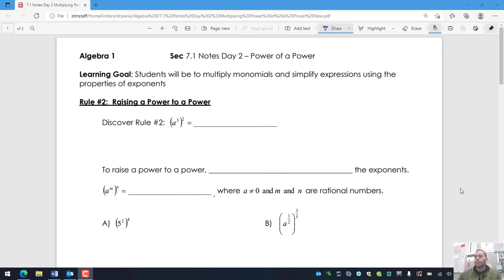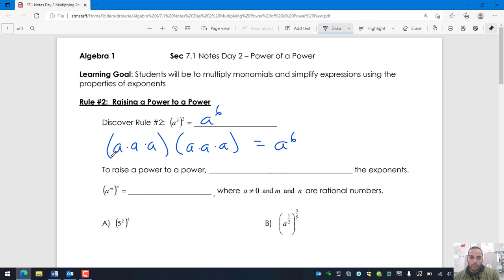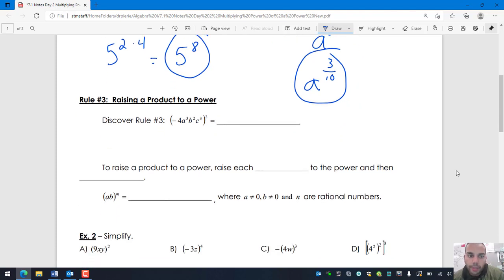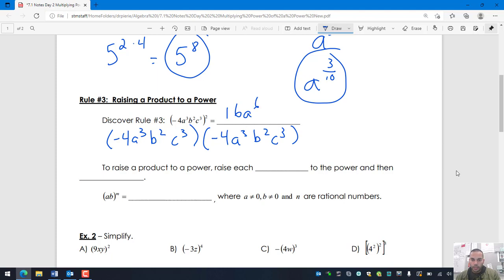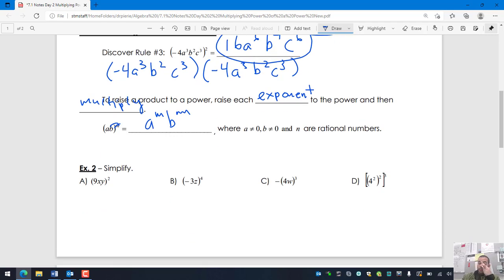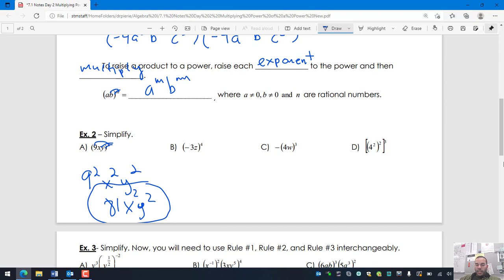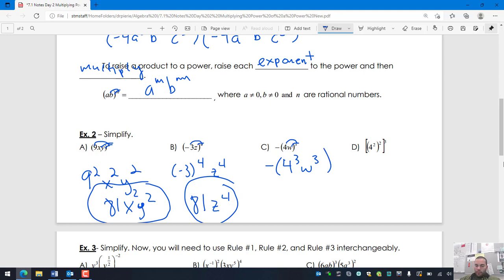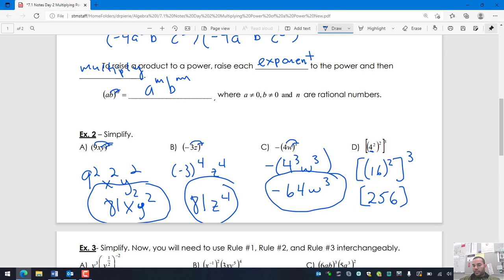7.1 Power to a Power